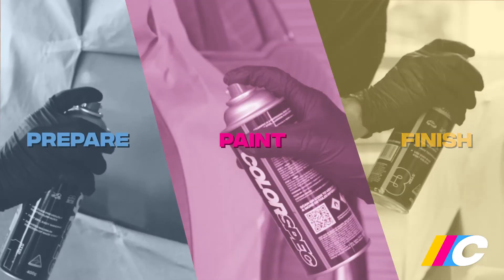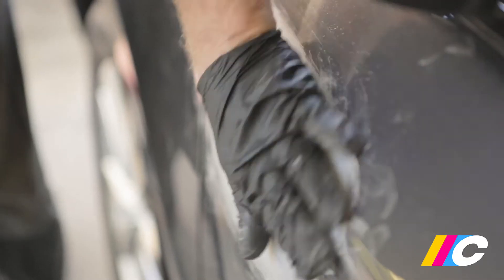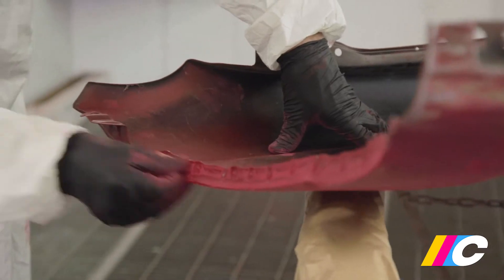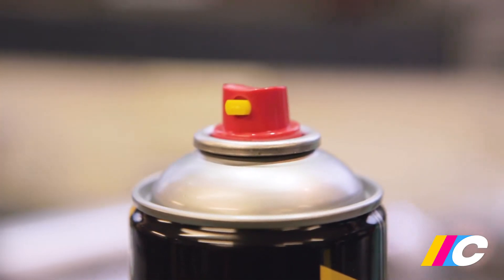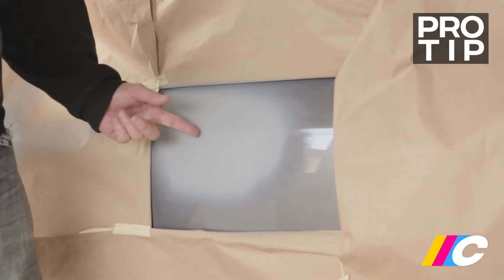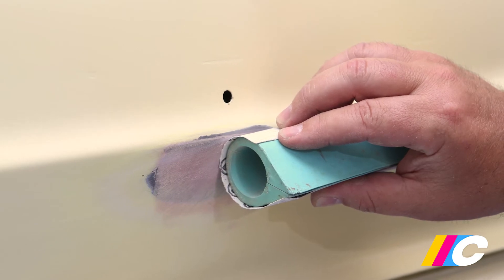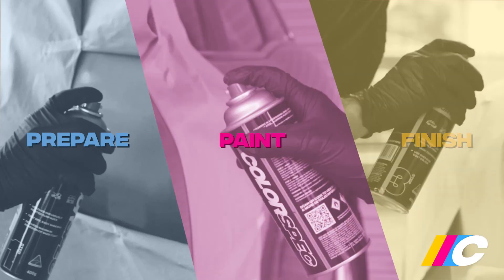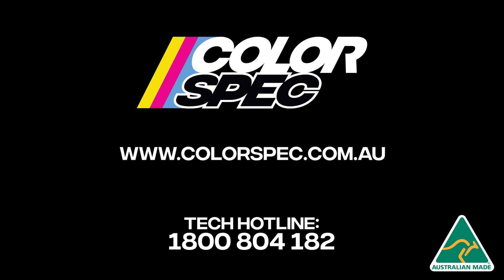ColorSpec - How to Prepare a Surface & Apply Primer